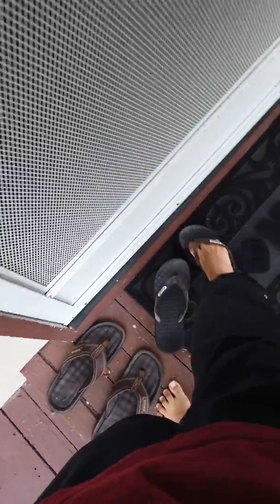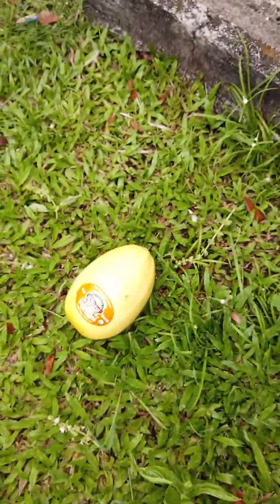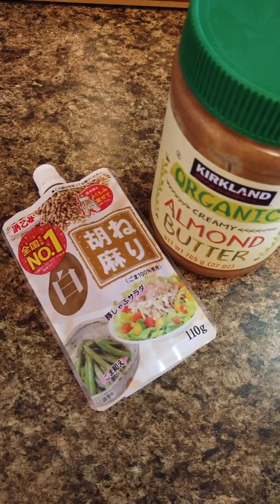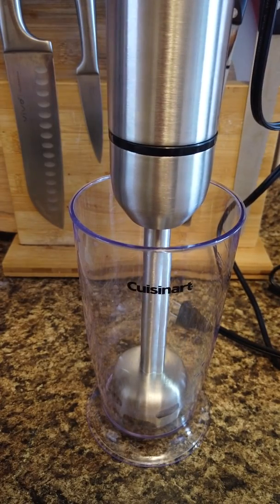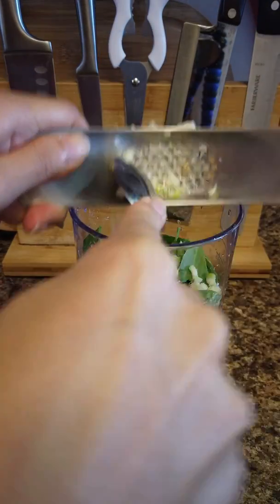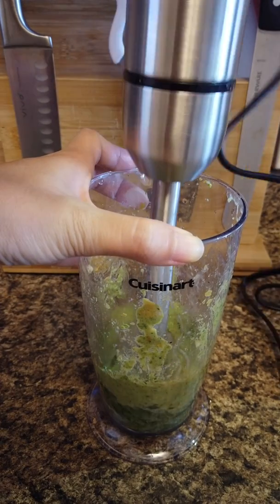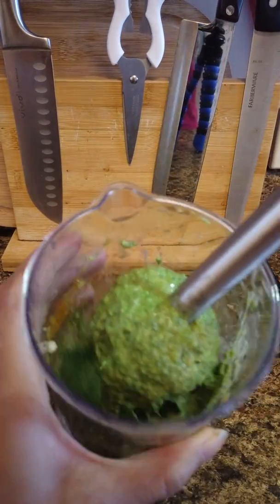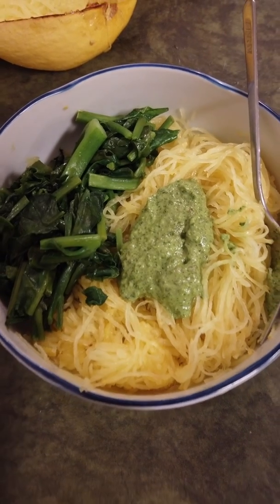Quarantine Diaries, Day 7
Part 7 of 37(?) chronicling my very mundane days in lockdown during the 2020 coronavirus pandemic.